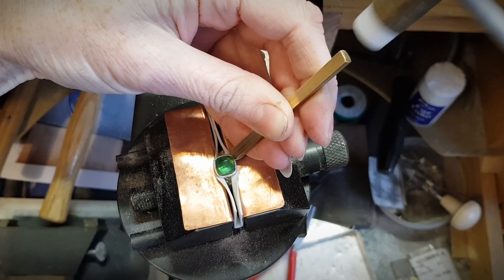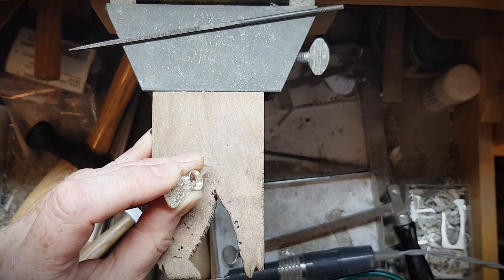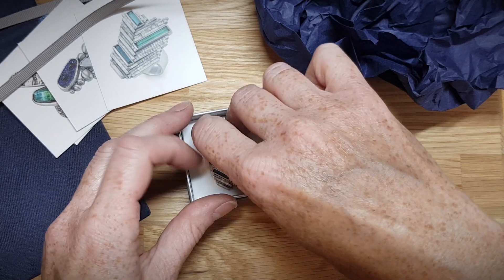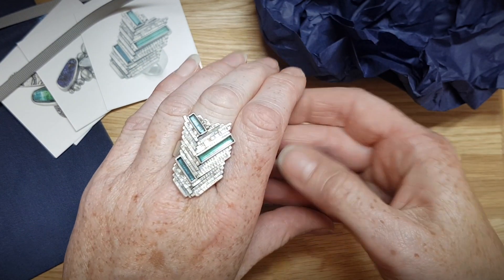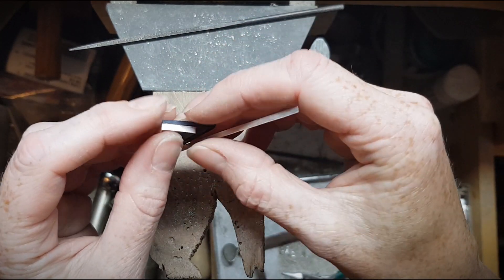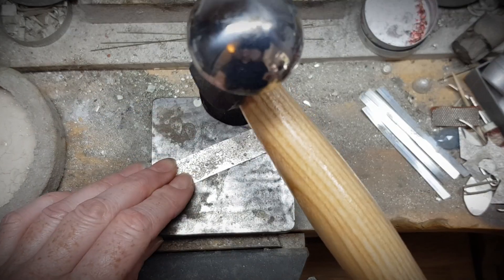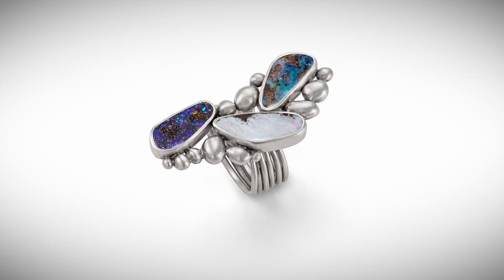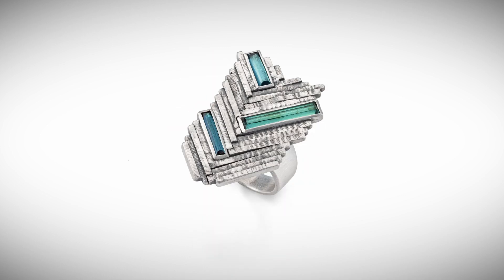Carin Lindberg Jewellery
This video is a quick introduction to me and my work describing my inspirations, processes and resulting jewellery. If you have any questions at all do get in touch, I'd love to help!